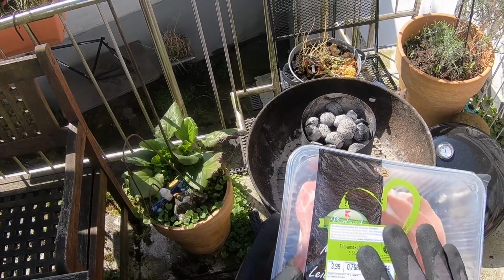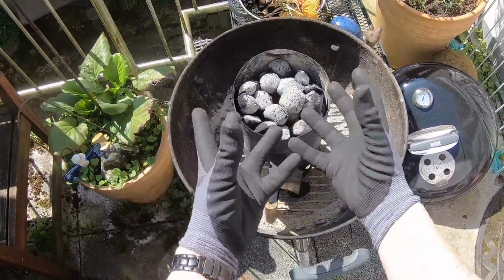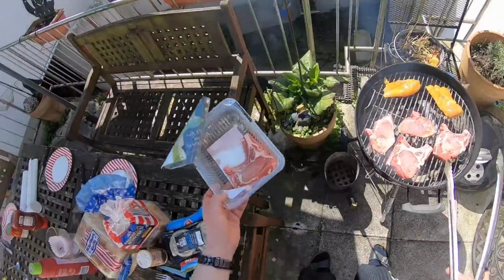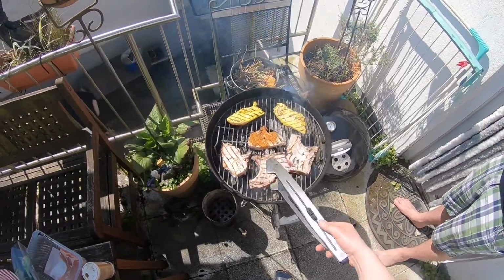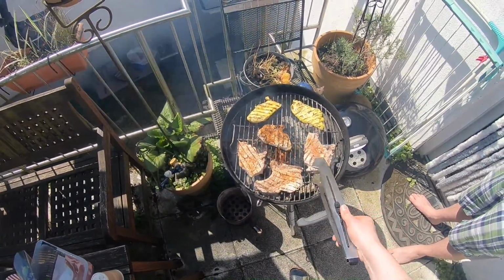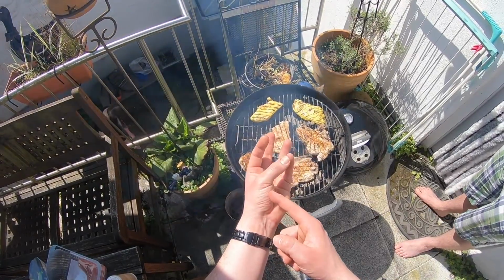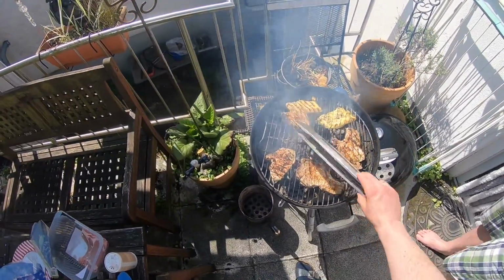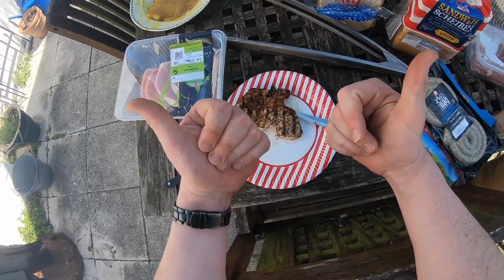How to cook a delicious pork cutlet on Weber BBQ kettle grill Recipe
Device:

BBQ grill

Holds up to nine burgers made with a Weber burger press
One-Touch cleaning system provides hassle-free ash cleanup
Porcelain-enameled lid and bowl retain heat, and won’t rust or peel
Use the lid hook to avoid placing the lid on the ground while grilling. Dampers allow you to easily control the temperature inside your grill
Durable plated steel cooking grate retains heat and is easy to clean